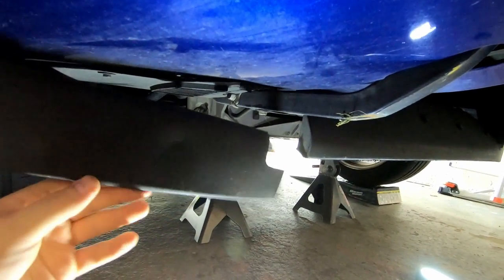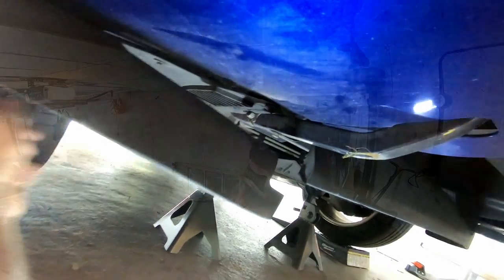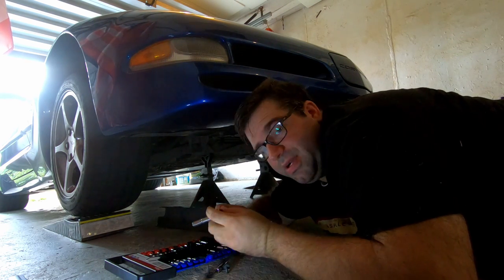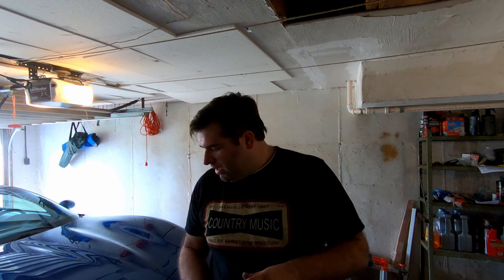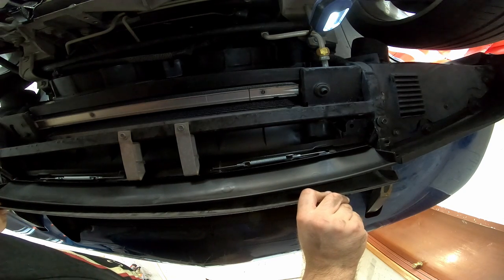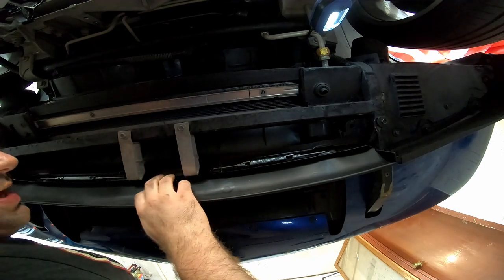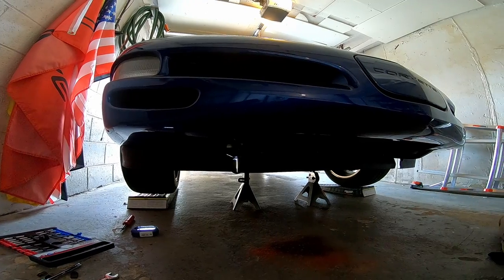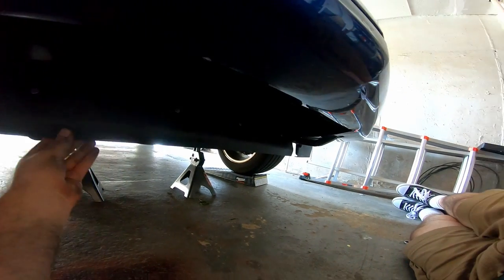Installing a New Front Spoiler/Air Dam on My C5 Corvette (+How to)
S2E11: I replace the damaged and hanging front spoiler/air dam on my C5 Corvette as well as upgrade the bolt sizes and install the reinforcement. It was straightforward and took me about 2 hours with little experience. Had I known how to properly adjust the middle dam, it would cut the time down even further.

Stock C5 Corvette
2002, Electron Blue

Front Spoiler/Air Dam Kit:

Front Spoiler Reinforcements:

Both products were sold by midwestcorvette.